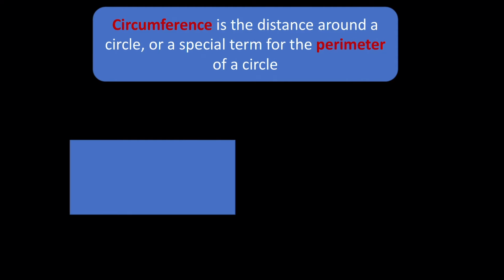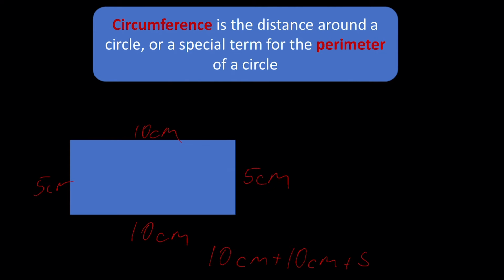UNit 8 Measurement: Lesson 6 Part 1 Circumference